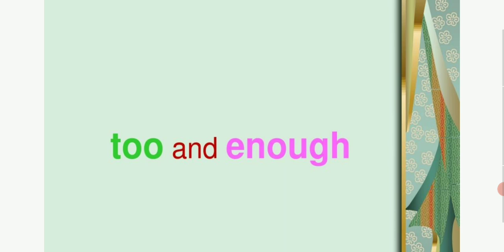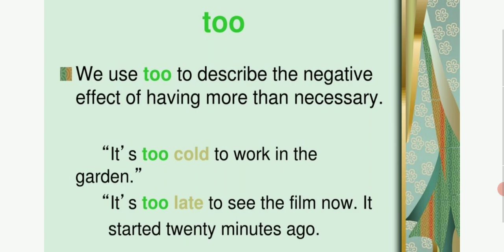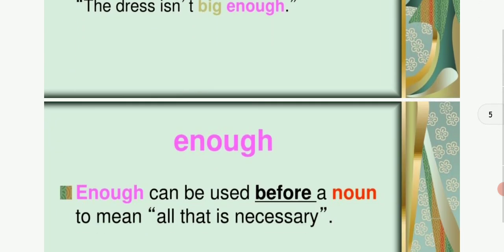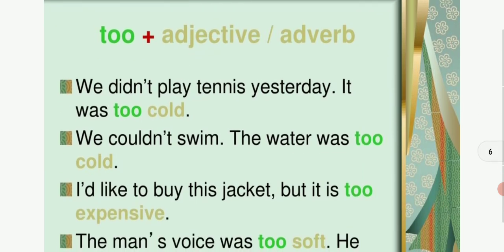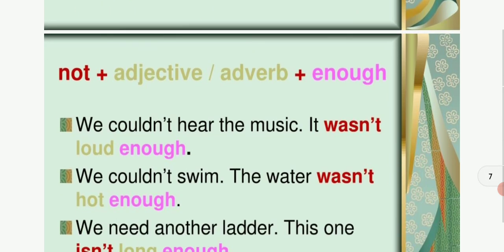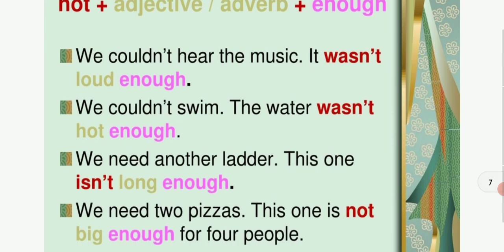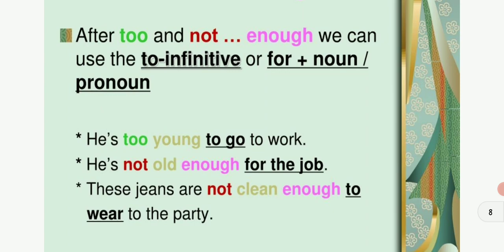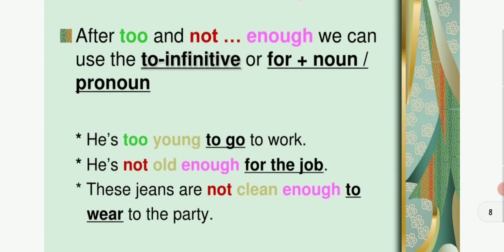unit 4 , grammar, too and enough